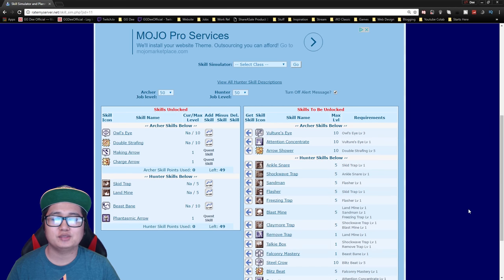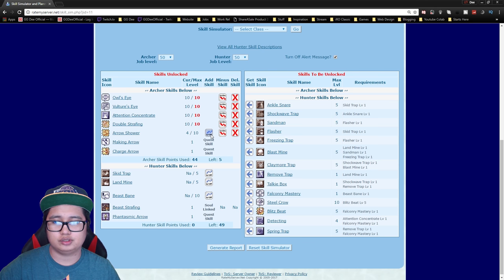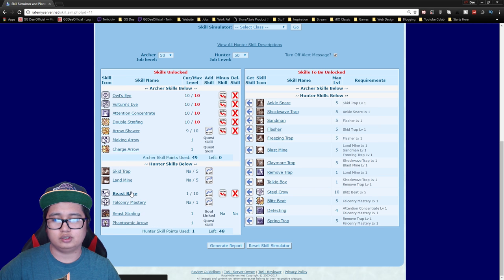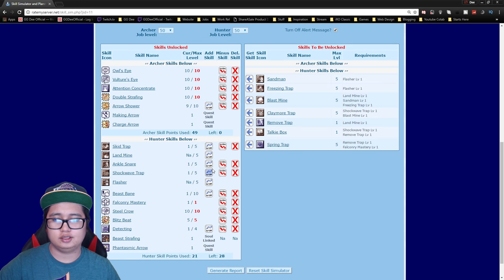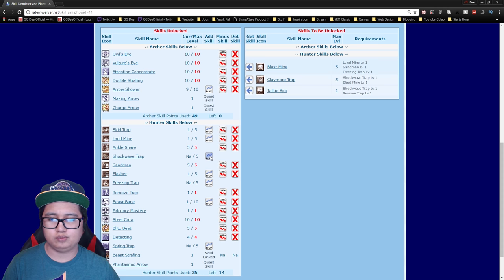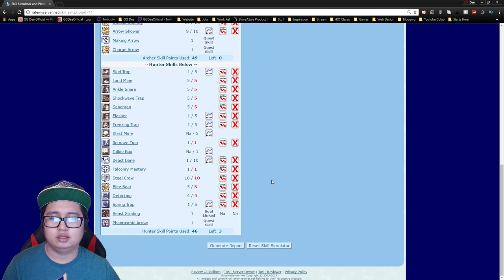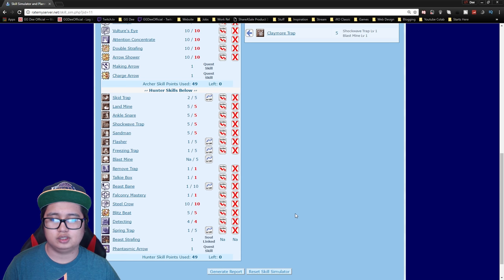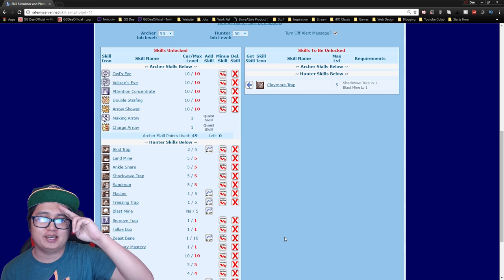Ragnarok Online - Classic Hunter Skill Builds with Dee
Dee goes over some standard Ragnarok Online Hunter skill builds. The ragnarok guide includes skill progression and what skills to get as a Hunter in leveling and in WoE / PvP.

► Come Play!

► Feeling Lucky?

► My Setup
Dual Monitors
Mic & Arm
Desk (red/black)

► My PC ($1.5k+ work horse)